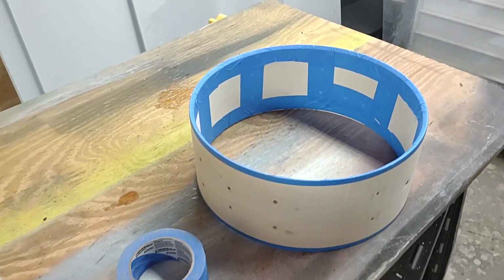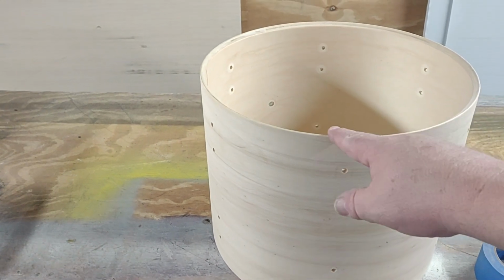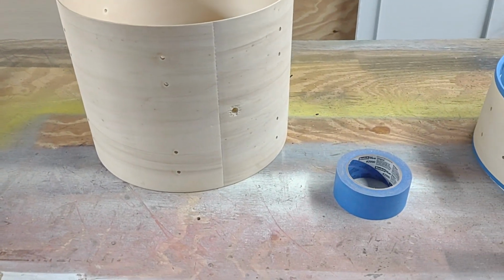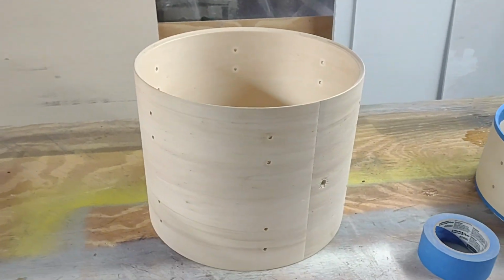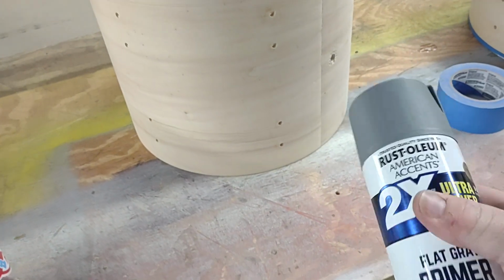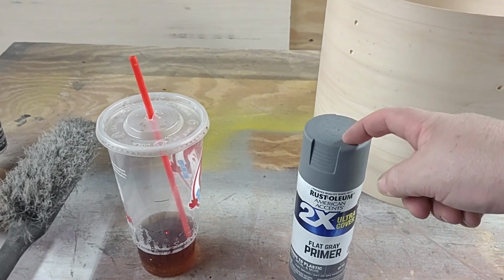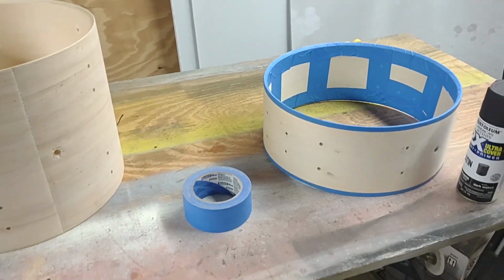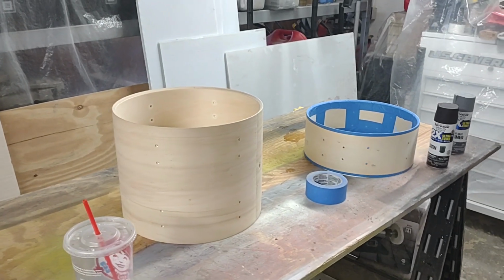July 13, 2023 Beginning The Painting On The Pearl Zep Kit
It cost about 150$ to paint a 5 piece drum kit. 10$ for a roll of tape  + 20$ for sand paper. Start to finish without killing myself,  I can have it done in 4 weeks.. It takes time to disassemble the hardware and pull off all the wraps.

This time I will paint the snare and rack tom first, than the 18 inch floor tom, then finish with the 22 inch bass drum.